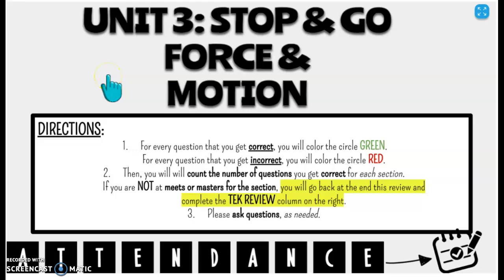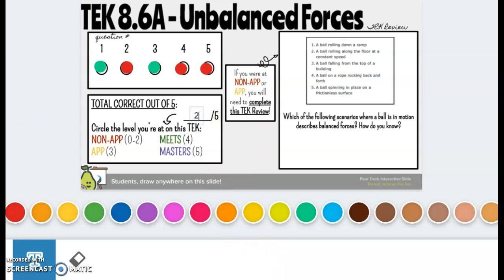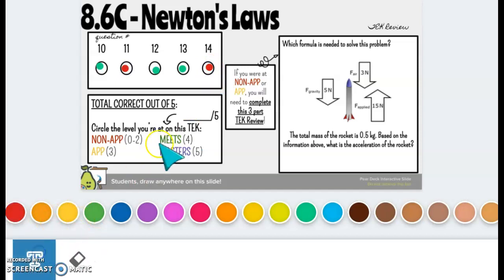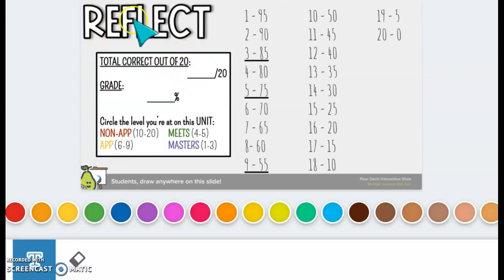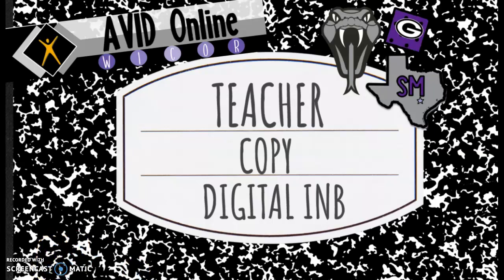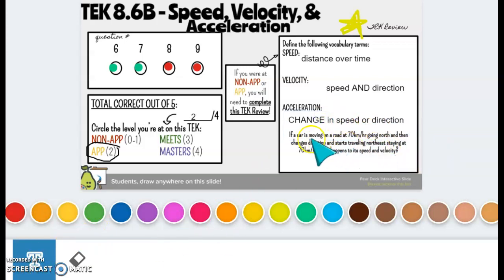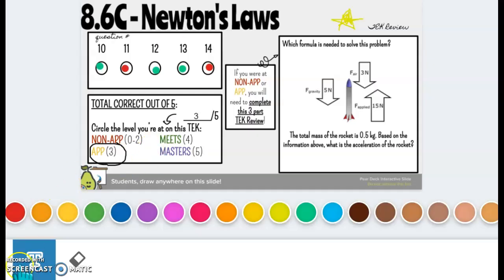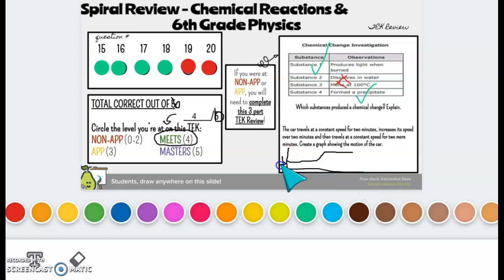Unit 3 Stop & Go